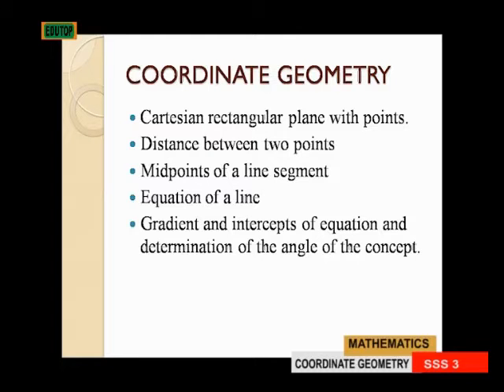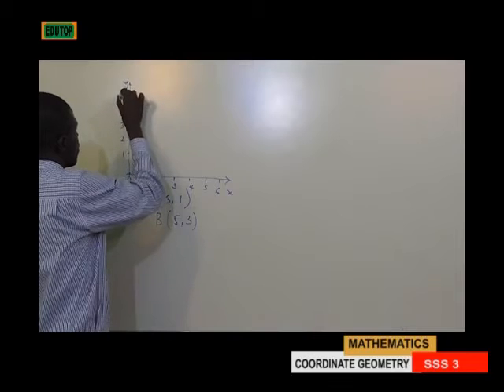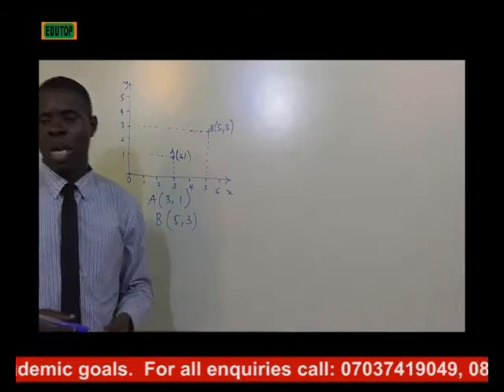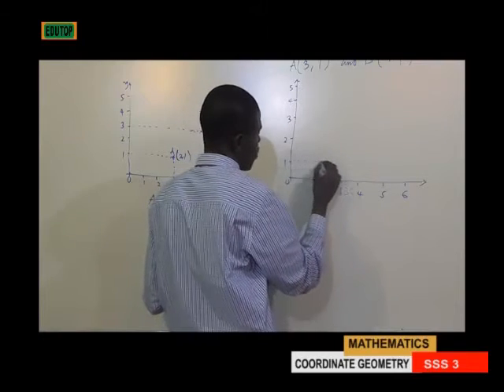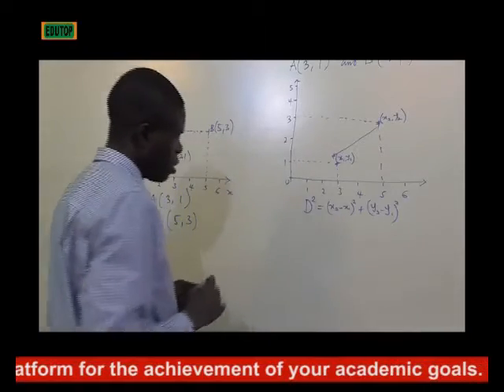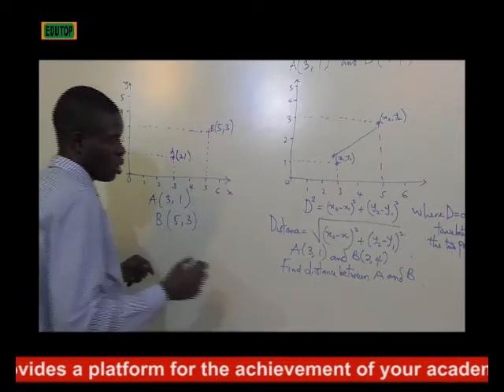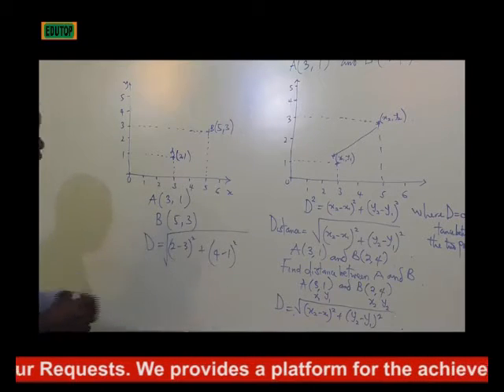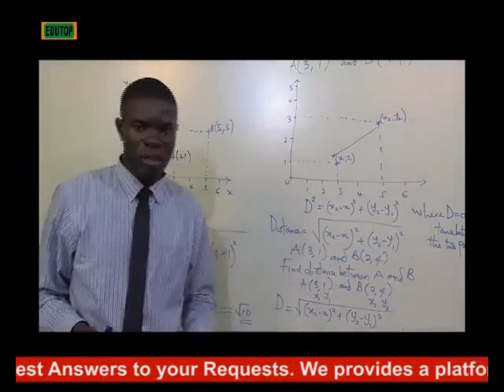(MATHEMATICS FOR SENIOR SECONDARY SCHOOL SS3) Lesson 26